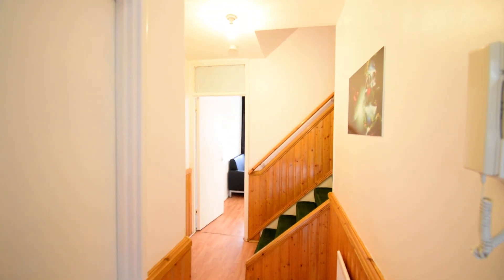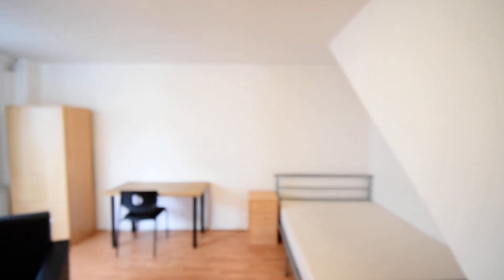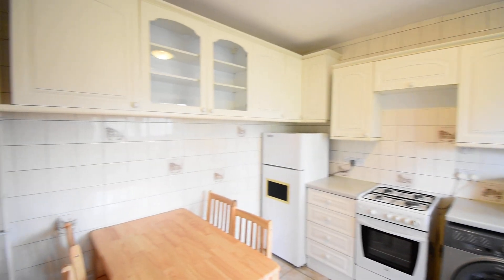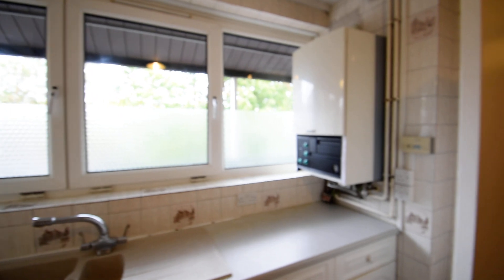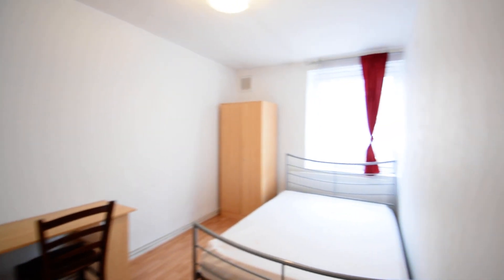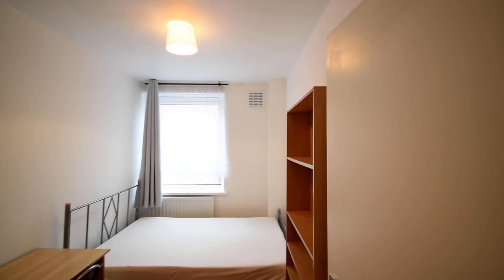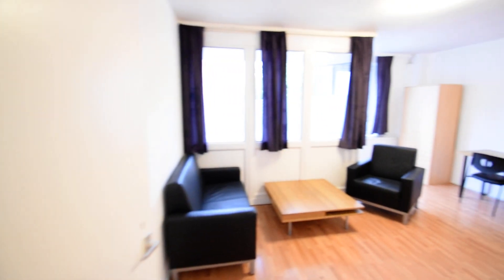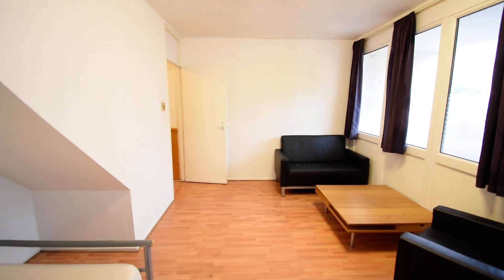3 Bedroom apartment in Camden NW1 1TT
Hello please enjoy our virtual viewing of a 3 bedroom apartment in Camden, NW1 1TT.